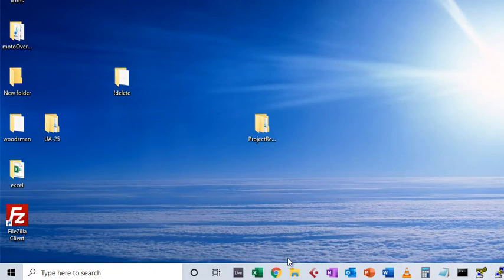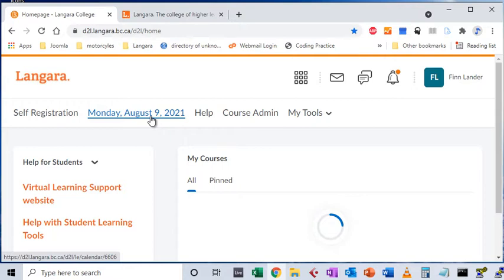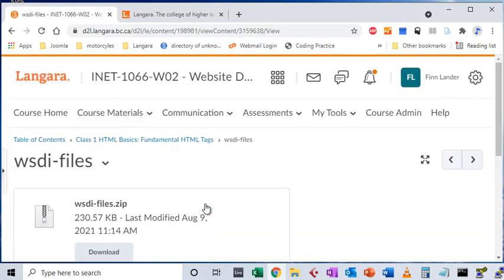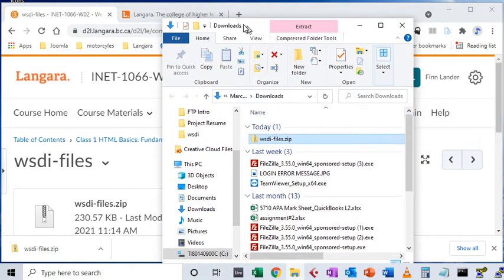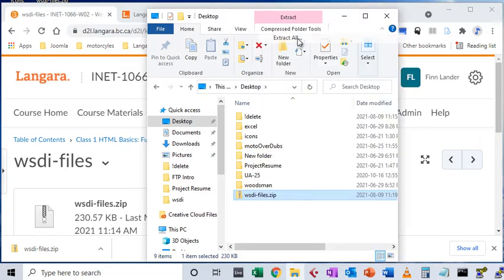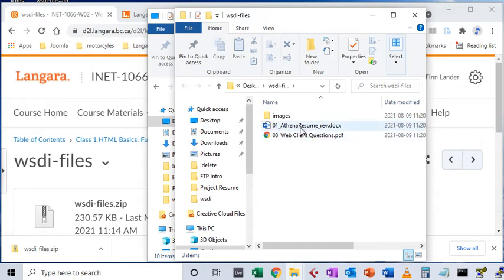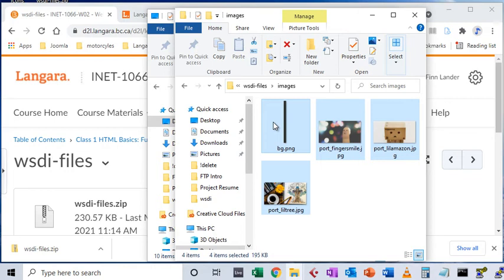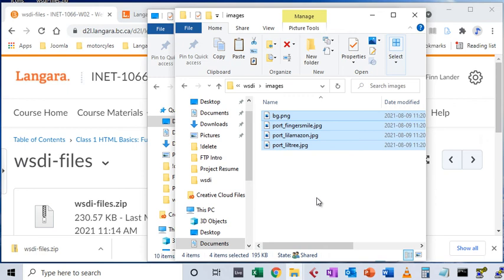Website Design Introduction - downloading, unpacking and copying resource files